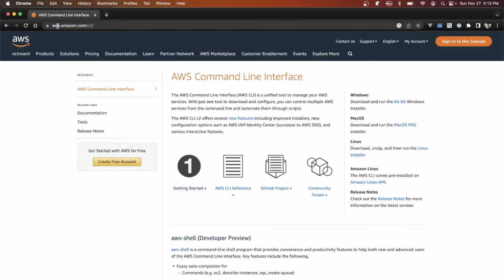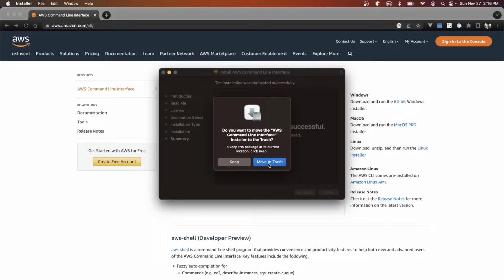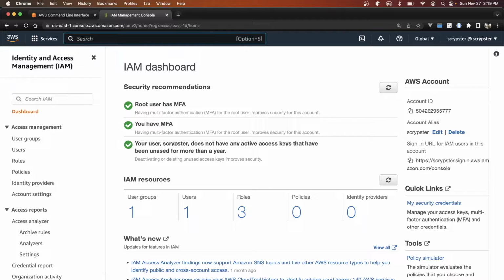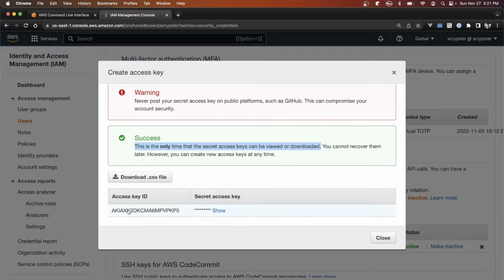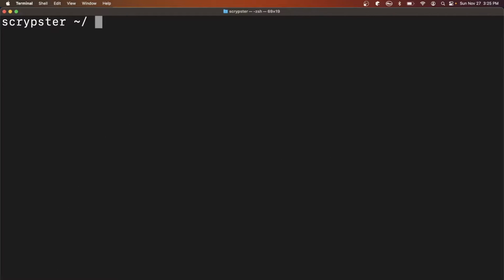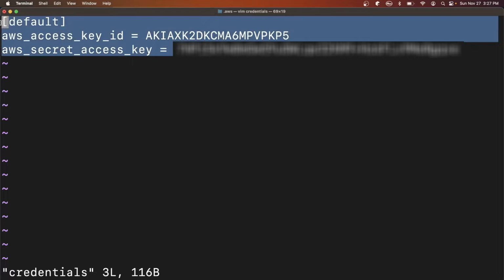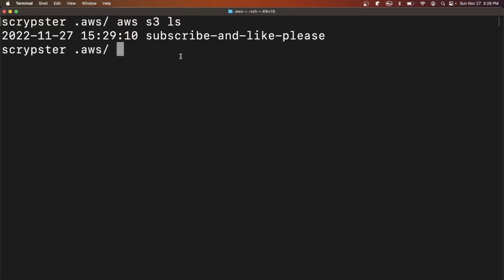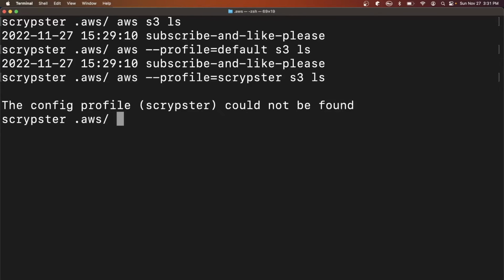AWS CLI - Command Line Interface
In this video I’m going to demonstrate how to set up and use the AWS CLI or Command Line Interface.  It’s very common when using any of the AWS services to interact with that service through the CLI.